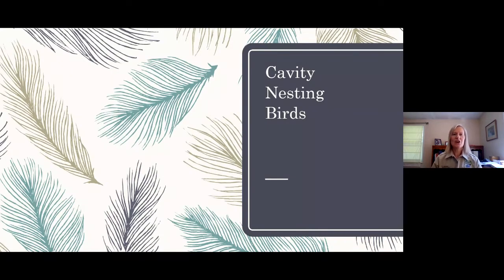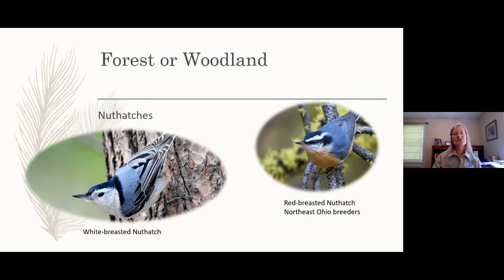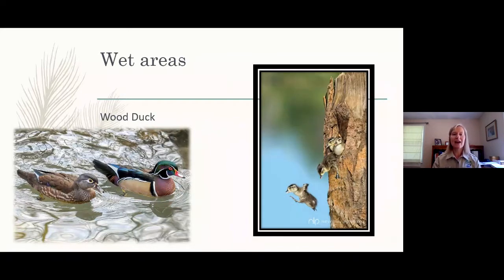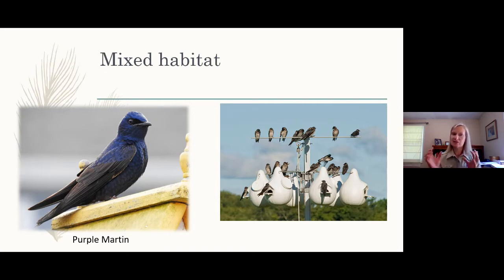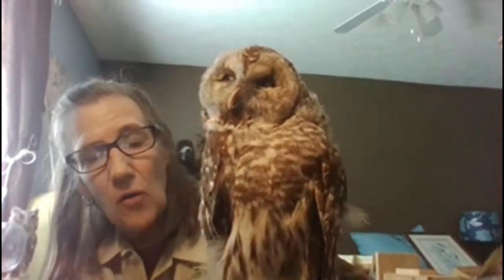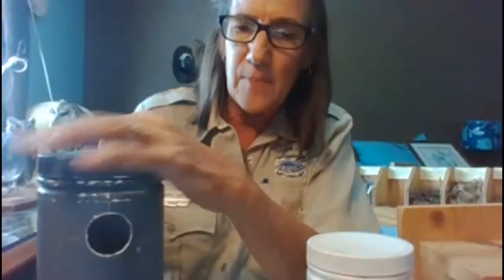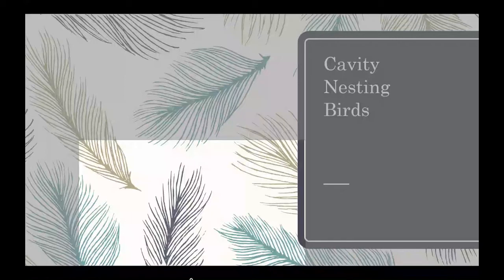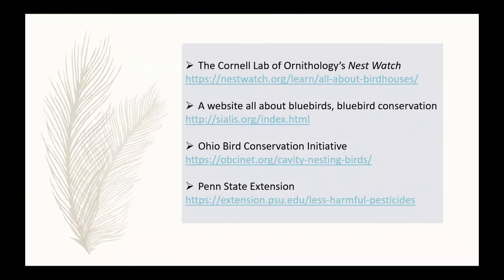Ohio Birds Eye Part 4: Cavity Nesters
Part 4 in our series on birds is all about cavity nesters.